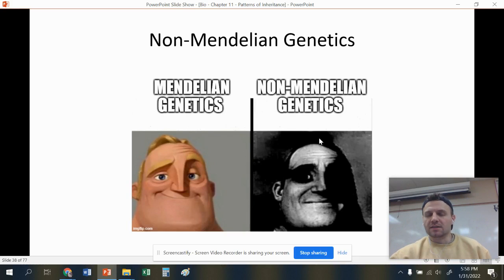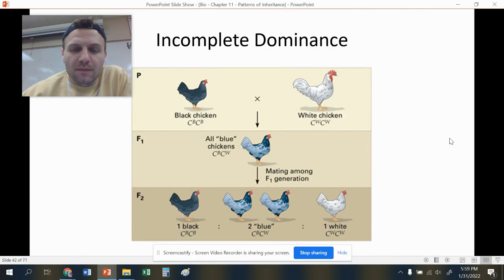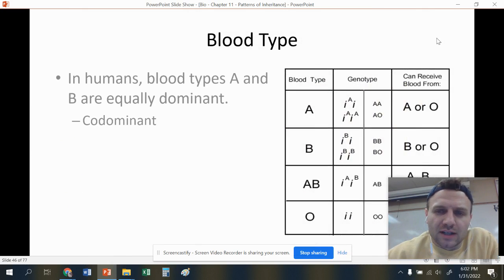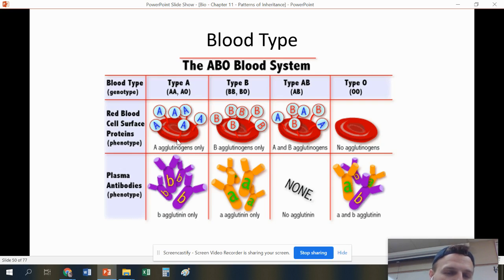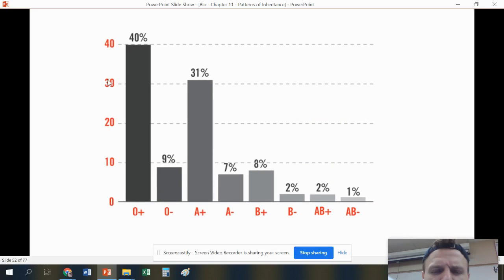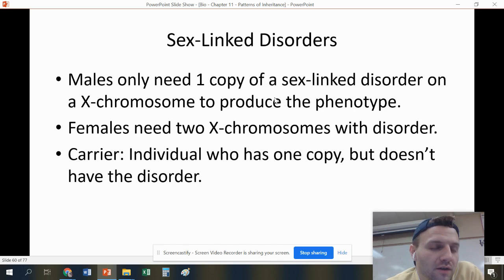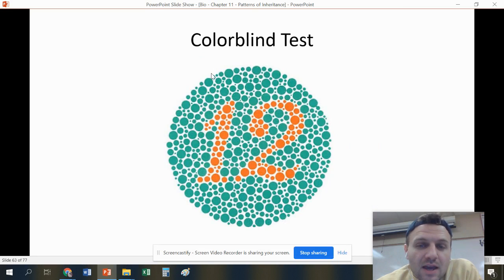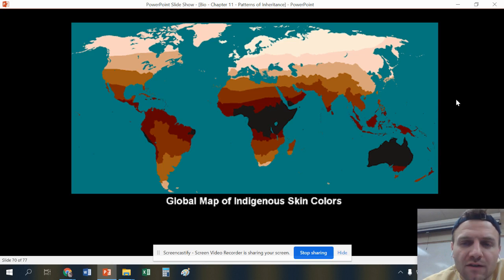Bio - Non Mendelian Genetics